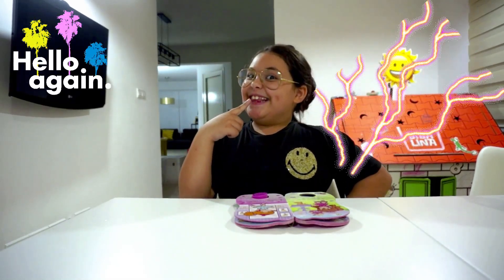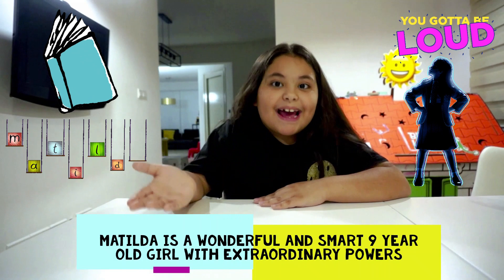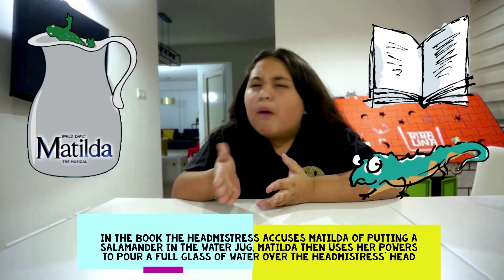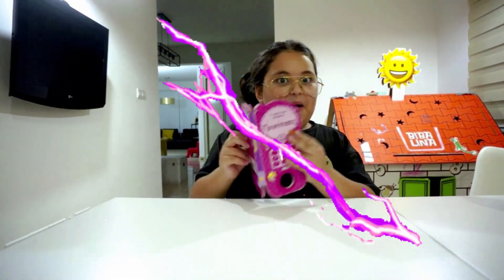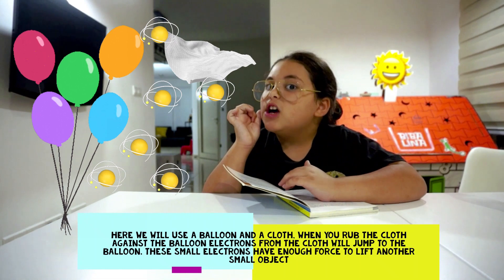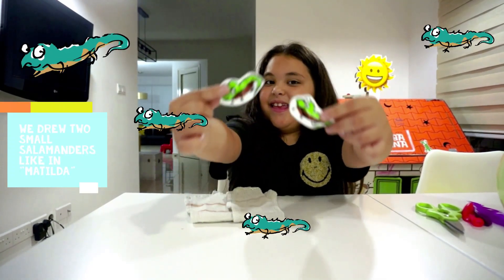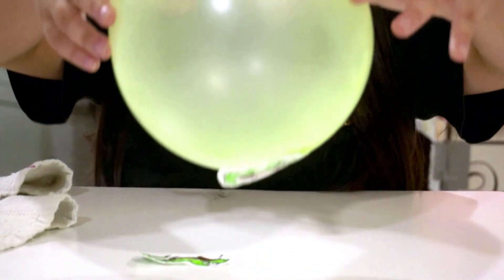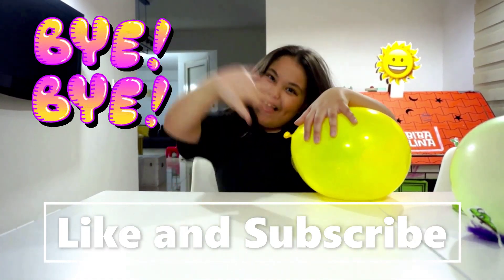Learning with Nana: How to observe static electricity - lessons from "Matilda" Science Experiment!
Roald Dahl published his book "Matilda" in 1988. Matilda is a wonderful and smart 9 year old girl with extraordinary powers. In the book she uses her powers to get revenge on her horrible parents and evil school headmistress. While Matilda can use her powers to move objects without touching them but how can you do the same without extraordinary powers? You can use static electricity! This is a force created by friction, when rubbing two objects together. Electrons transferred from one object to the other have enough force to lift and control light objects. You can use balloons and feathers to observe this force in action!